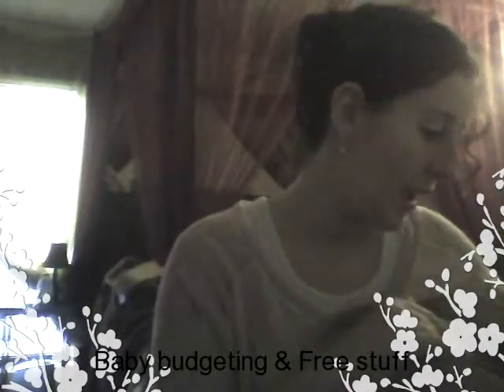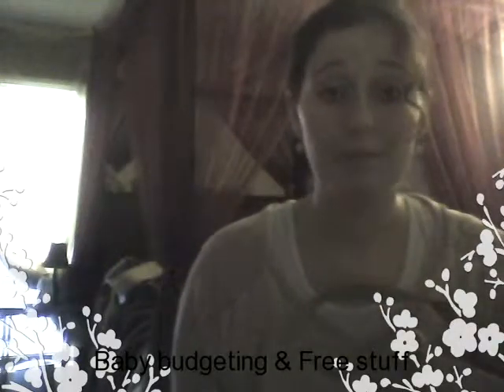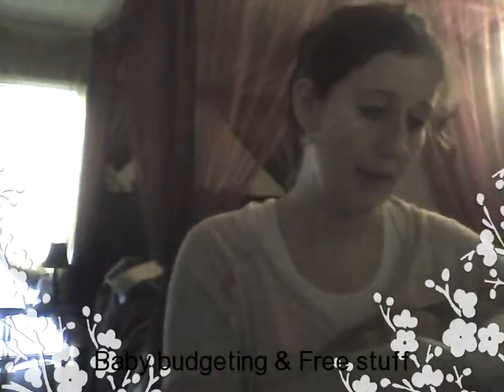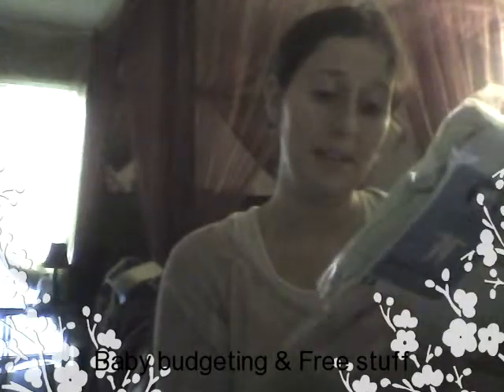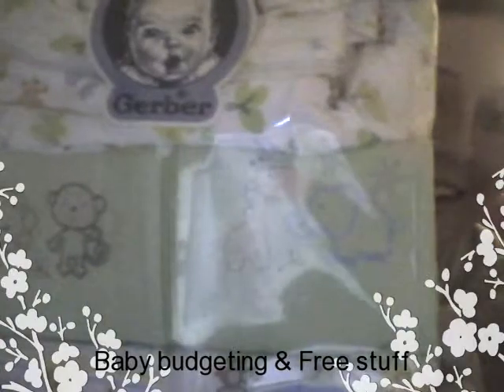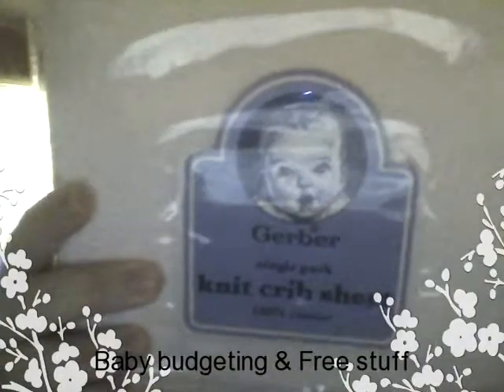Baby Budget Class & Free stuff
be money wise, plan ahead for baby financial, and free stuff that I got :)